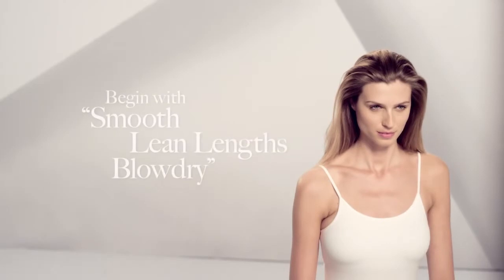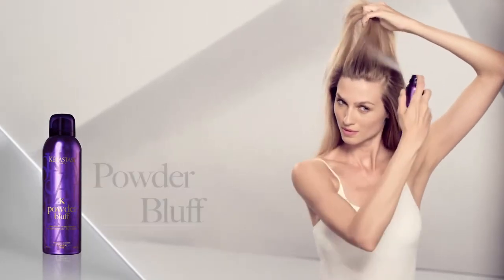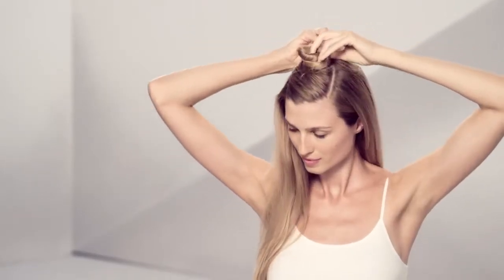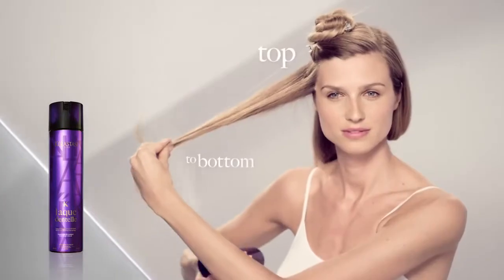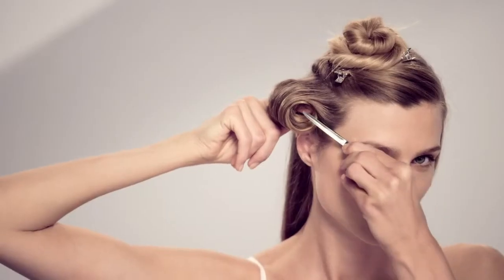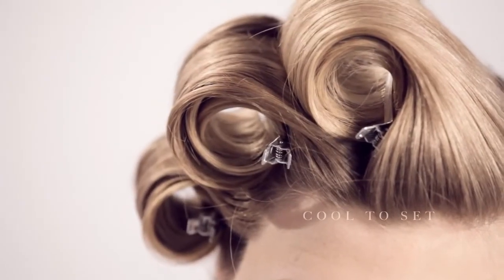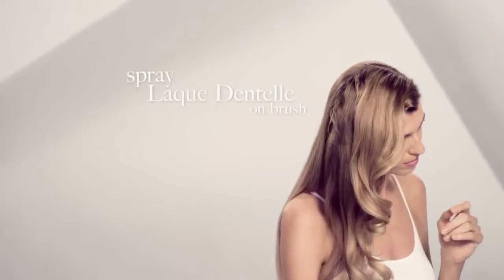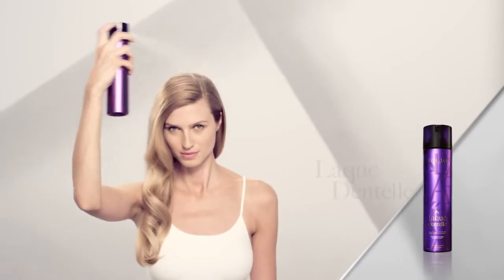Hair Tutorial: Luscious Sculpted Wavy Hair